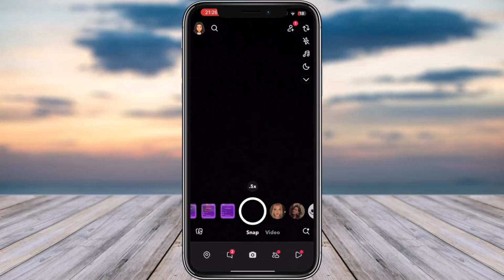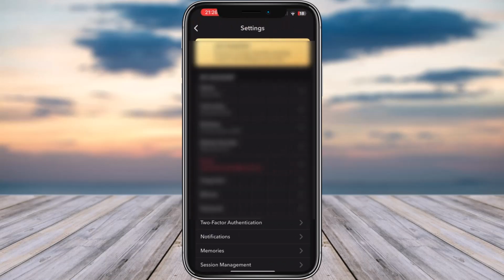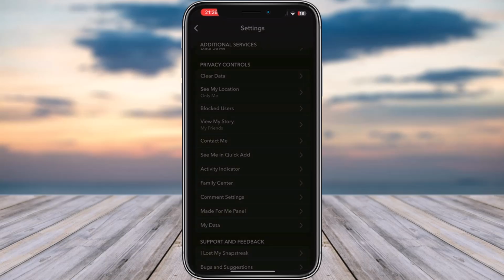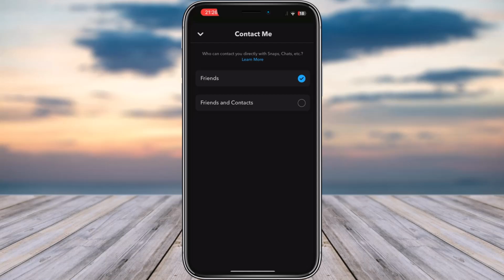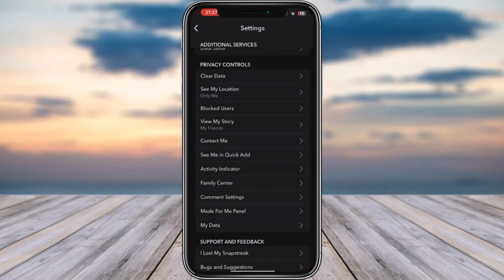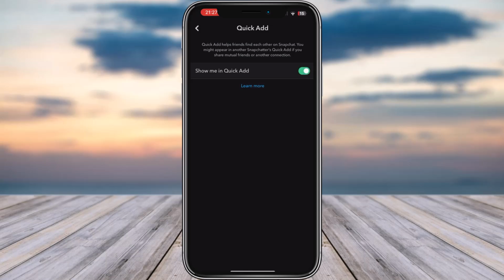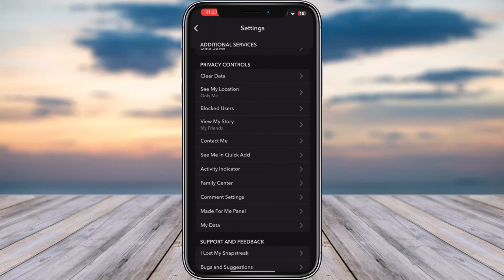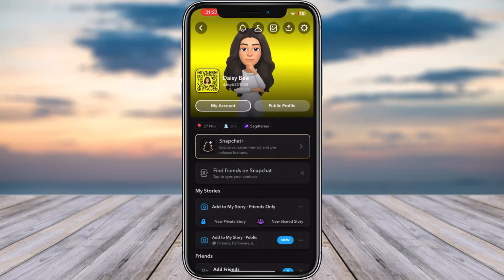How to Disable People from Adding Me on Snapchat Groups !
In today’s video, we’ll show you how to stop people from adding you to Snapchat groups by adjusting your privacy settings. If you’re tired of being added to random groups, follow this step-by-step guide to take control of your Snapchat experience!

 What You’ll Learn in This Video:
 How to adjust the "See Me in Quick Add" setting to limit recommendations.
 Additional tips for managing unwanted group additions.
 How to leave groups you’ve already been added to.

 Helpful Resources:

Snapchat Privacy Settings Guide: [Insert Link]
Snapchat Support Center: [Insert Link]
 Got questions or suggestions? Drop them in the comments below, and we’ll be happy to assist!